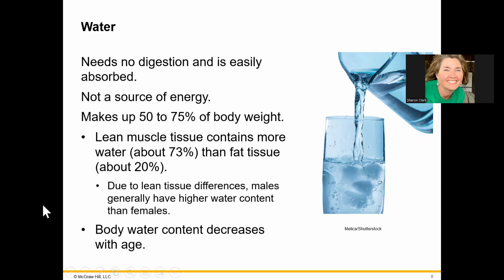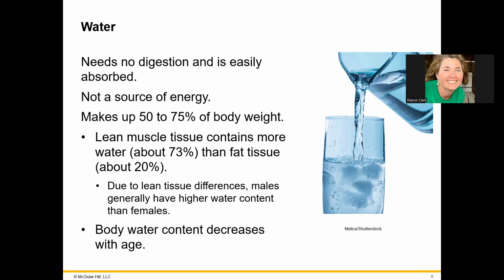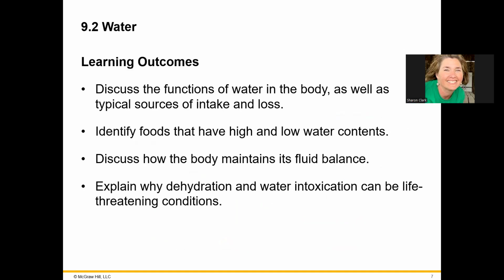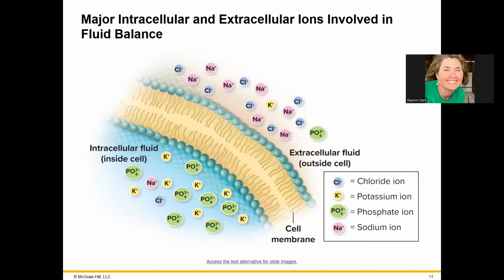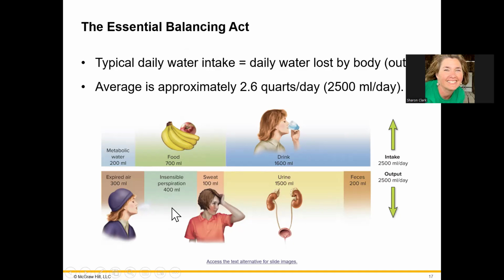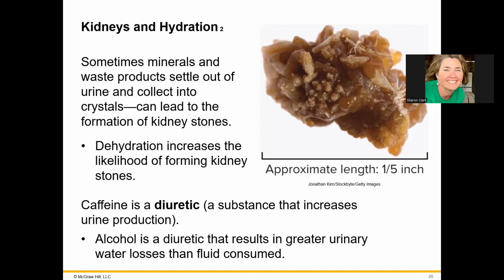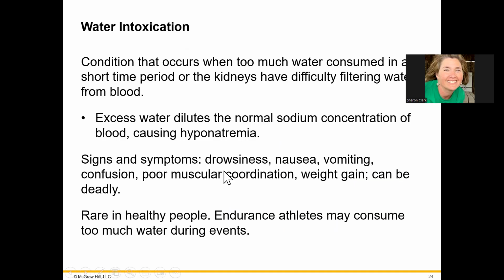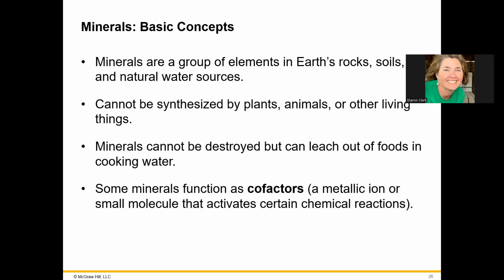CLARK BIO155 Lecture Video Ch 9 Part 1